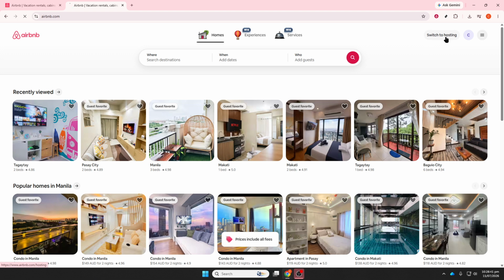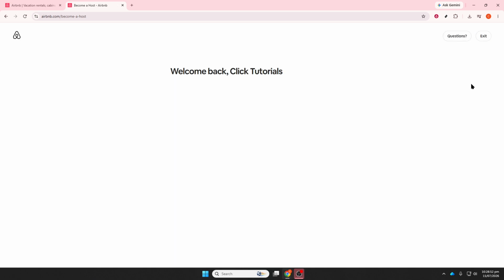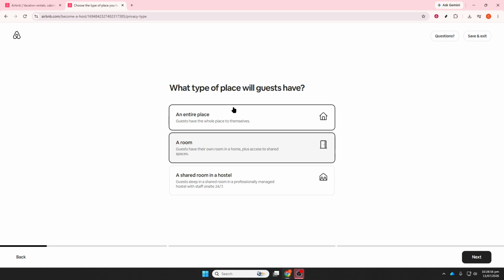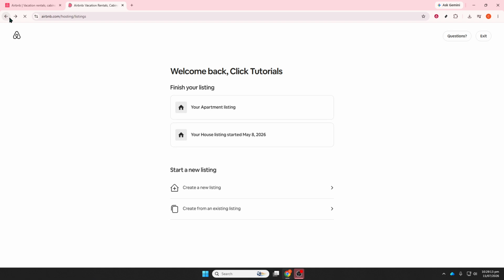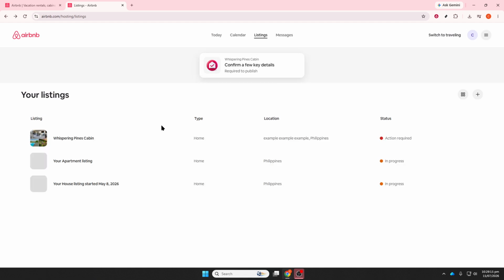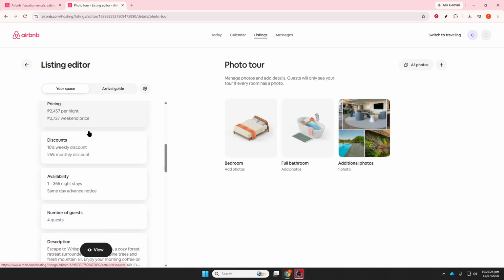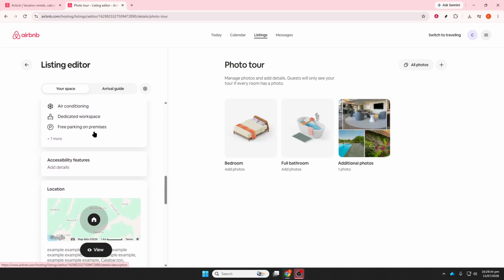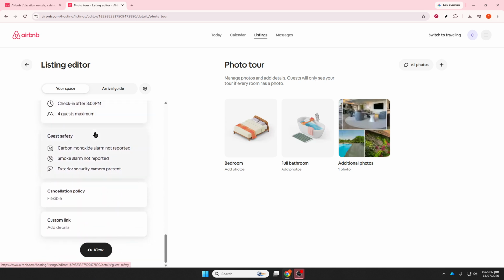How To Become A Host On Airbnb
Ready to become an Airbnb host? In this step-by-step tutorial, you'll learn everything you need to know to start hosting on Airbnb—from creating a host account and listing your property to setting your pricing, availability, and house rules.

Whether you're renting out a spare room, an apartment, or an entire home, this beginner-friendly guide will walk you through the Airbnb hosting process and share helpful tips to attract more guests and earn positive reviews.

In this video, you'll learn:

How to become an Airbnb host
How to create an Airbnb host account
How to list your property on Airbnb
How to set pricing, availability, and house rules
Tips to get more bookings and improve your hosting experience

By the end of this tutorial, you'll be ready to launch your Airbnb listing and start welcoming guests with confidence.